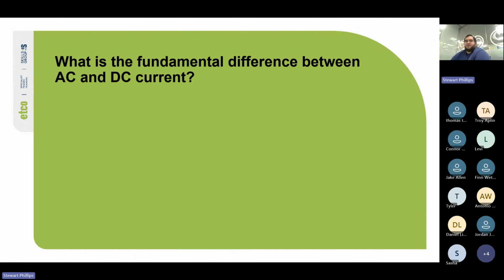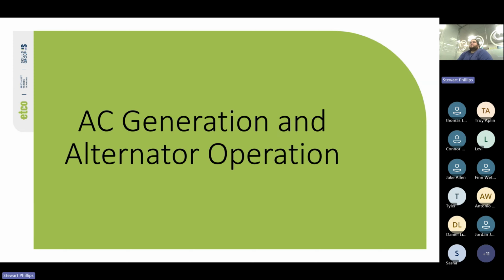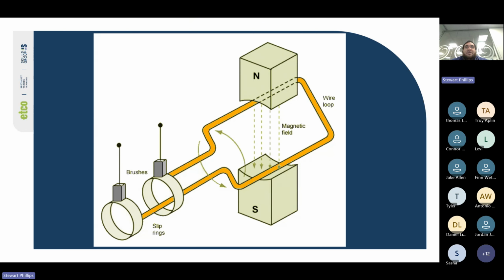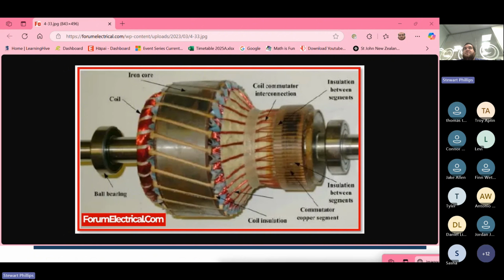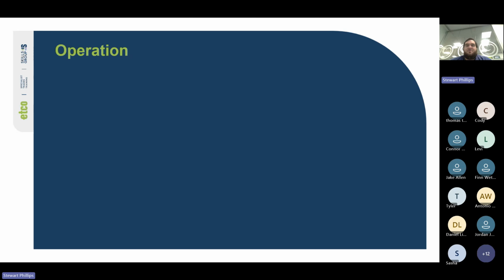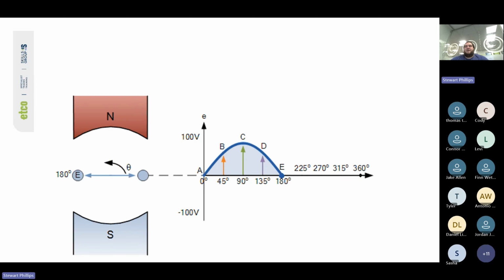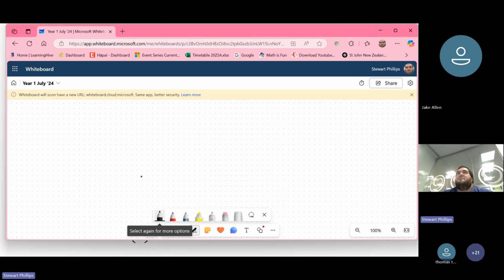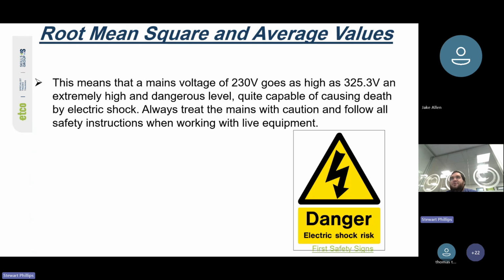Year 1 July '24 20 05 2025 AC Generation and Alternator Operation